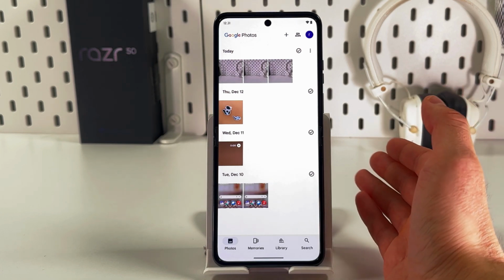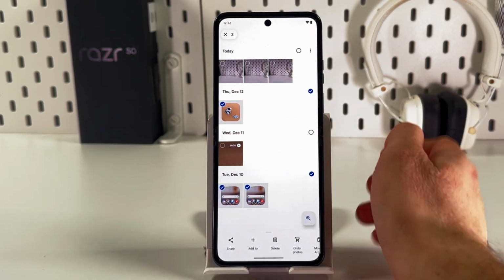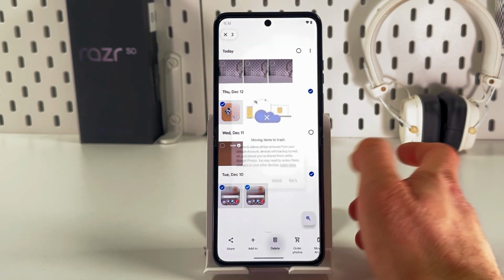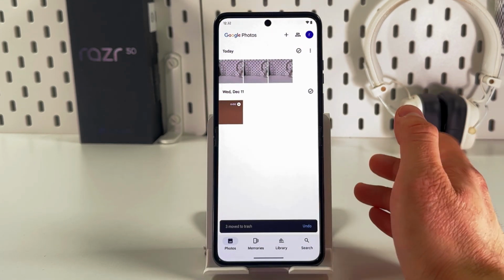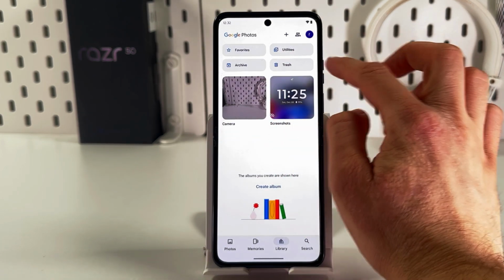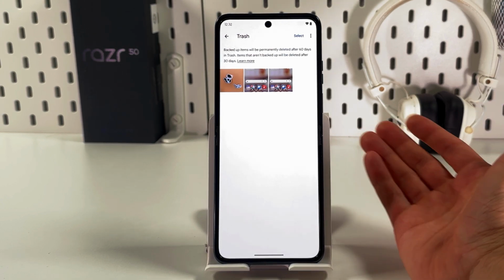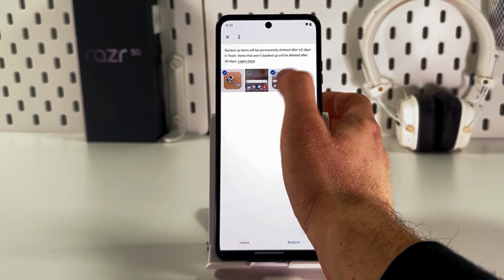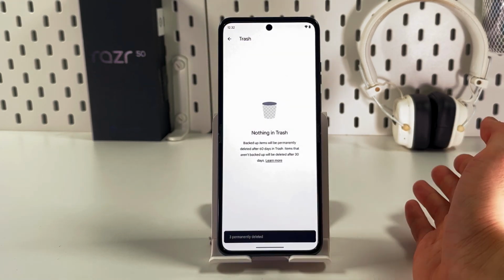How to Permanently Delete All Photos on Motorola Razr 50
Discover the quick and easy way to free up space on your Motorola Razr 50 by deleting photos you no longer need! In this tutorial, I'll guide you through the steps to efficiently remove old or unwanted images from your device. From navigating the Gallery app to permanently deleting photos from the Trash, you'll learn to streamline your photo library and ensure those deleted images are unrecoverable. Great for those looking to declutter their device or ensure their private photos are securely erased. Watch now and make the most of your Motorola Razr 50's storage!

This video also covers the following topics:
- Clear Photos from Your Motorola Razr 50 Easily
- Step-by-Step Guide to Deleting Photos on Motorola Razr 50
- How to Permanently Remove Photos from Motorola Razr 50